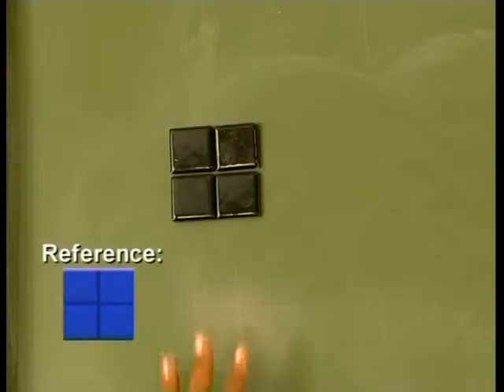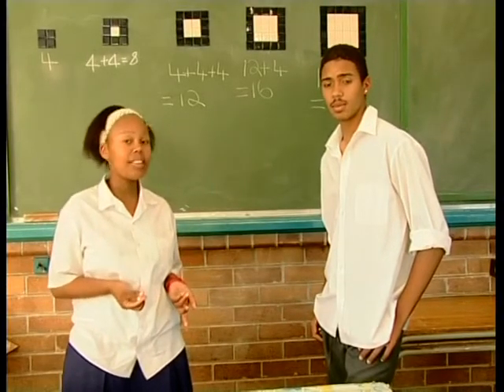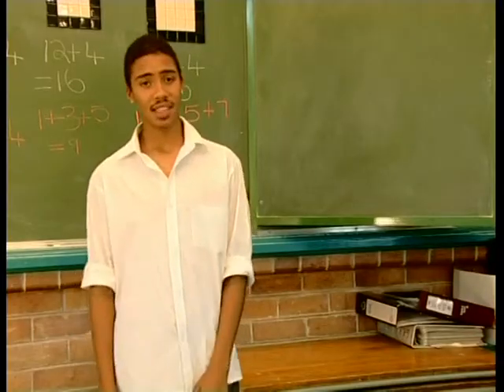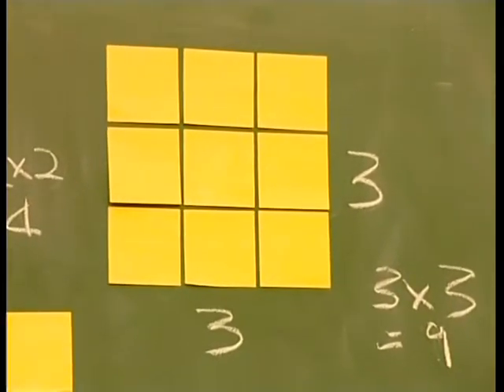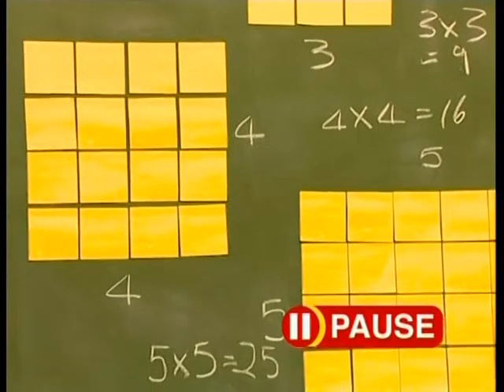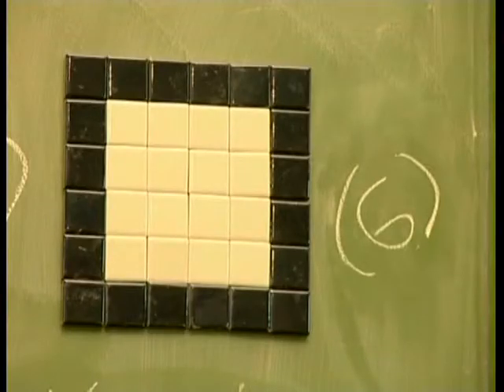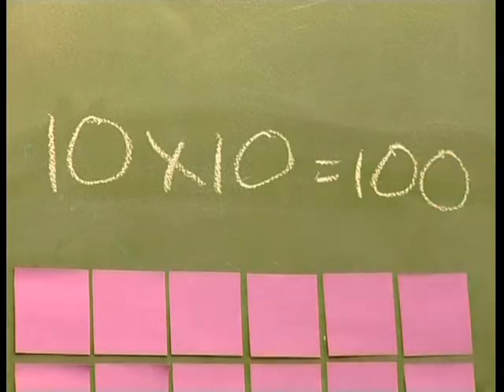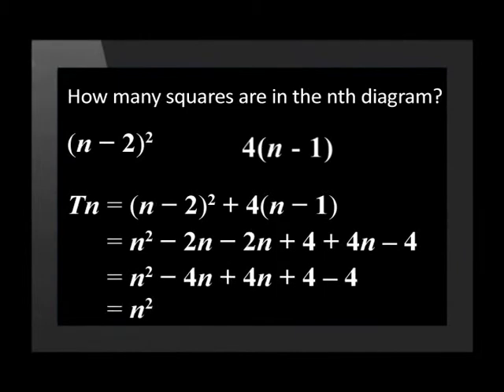Finding the nth Term